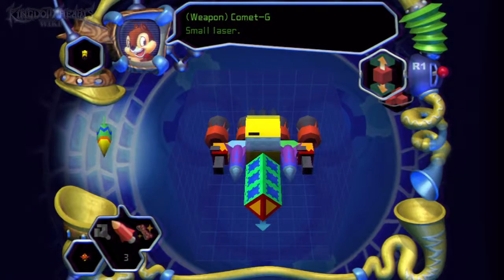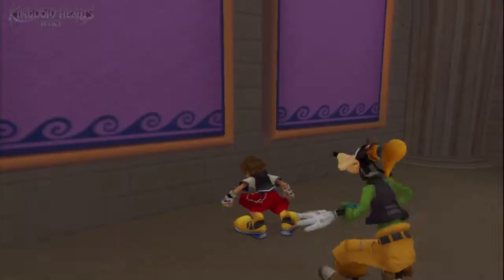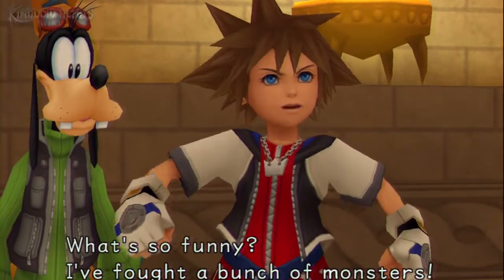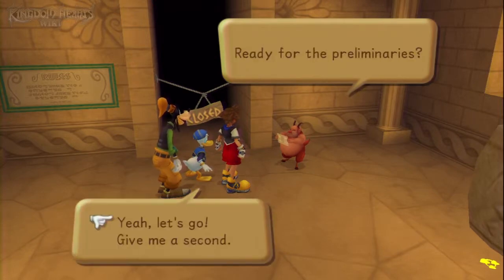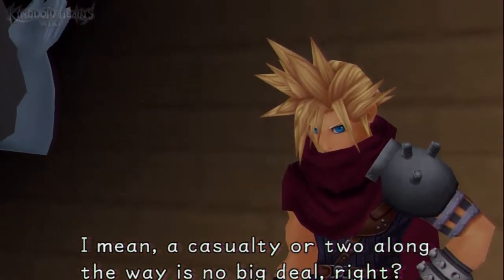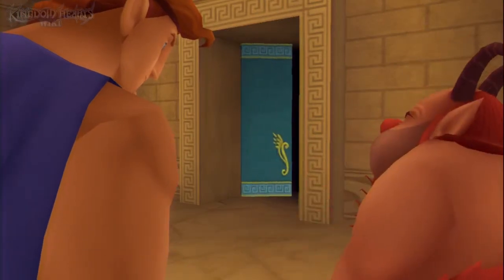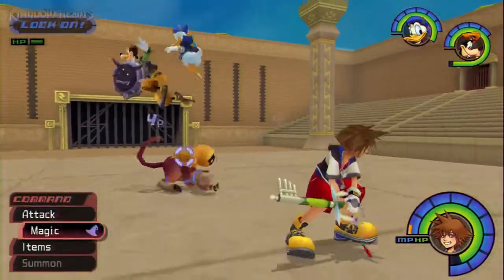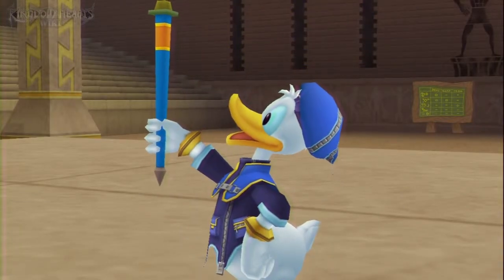015 - “Kingdom Hearts Final Mix HD: Vacation Time”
Time to fight in some tournaments!Time to take a rest from the plot and visit an unvisted world.